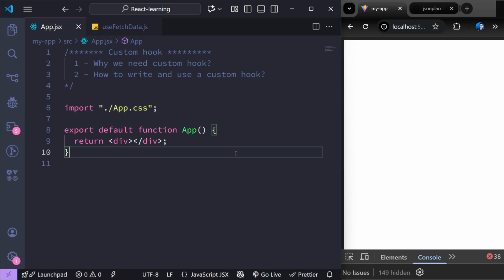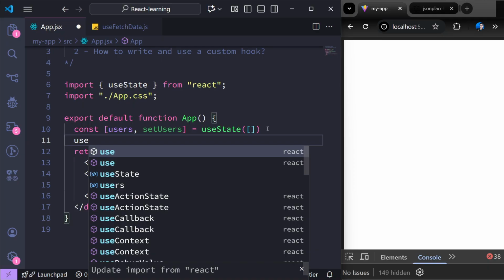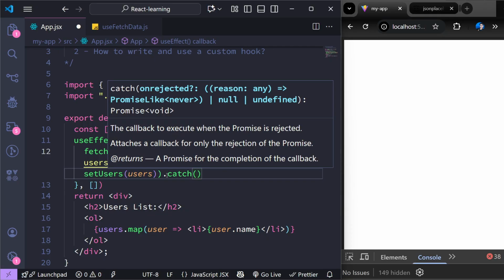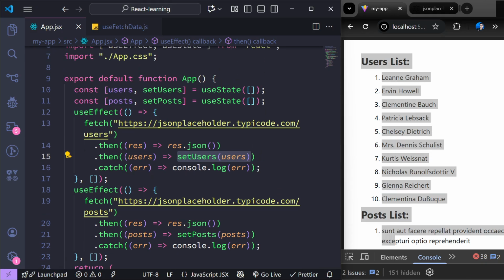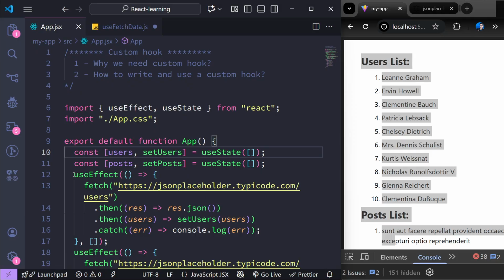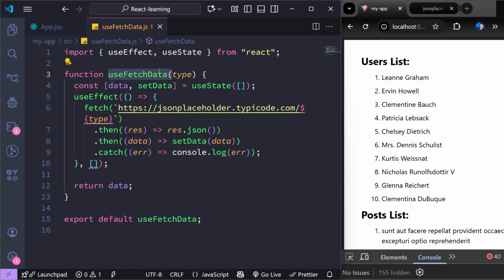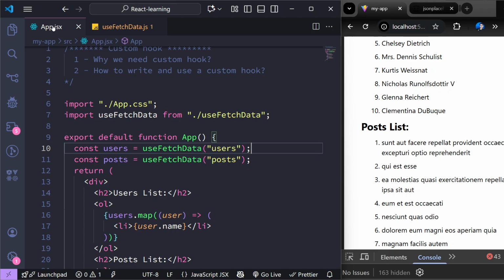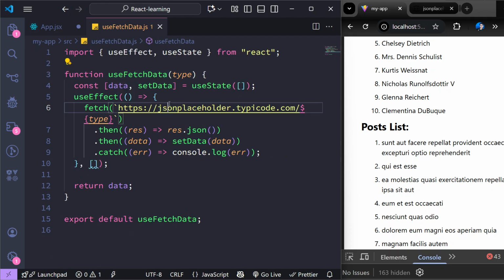Why we need to use custom hook in ReactJS?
Hello everyone in today's video we will learn about custom hook in ReactJS.
Good health and peace.
Best regards,